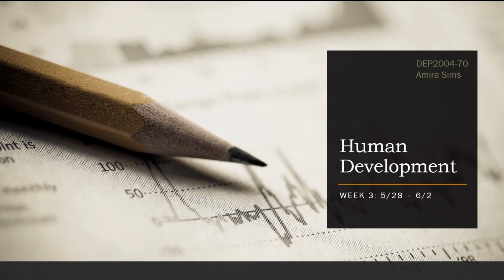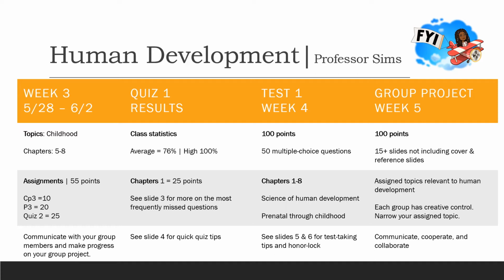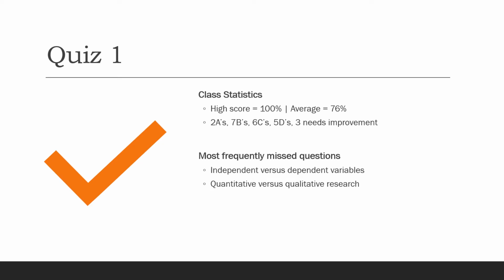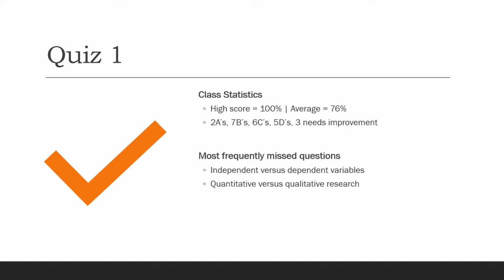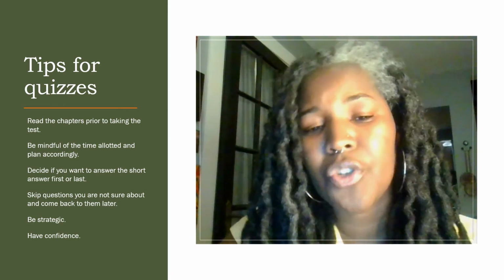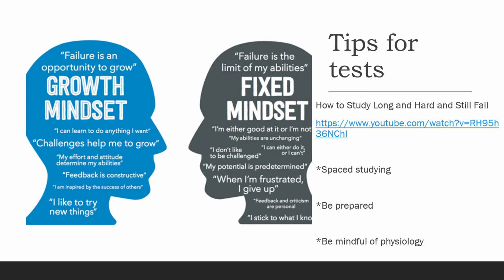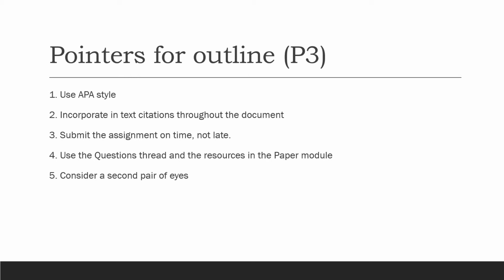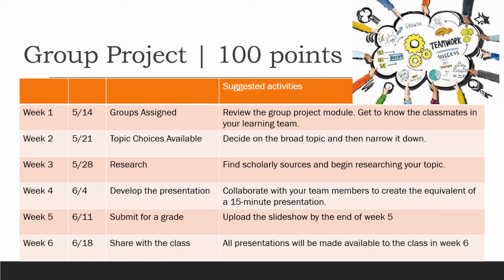wk3agenda dep2004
Week 3 Agenda for Human Growth and Development
Quiz 1 statistics
Test-taking tips
Group project information